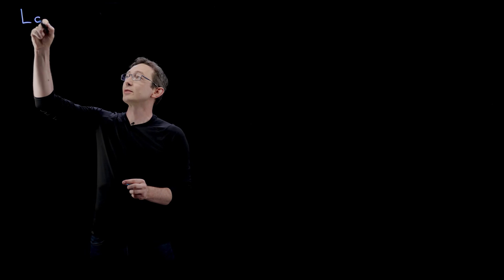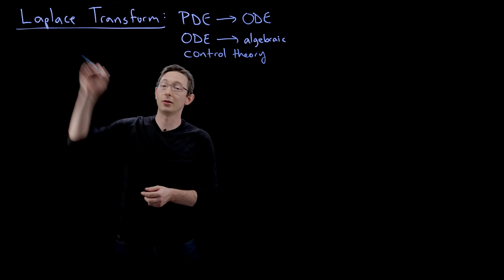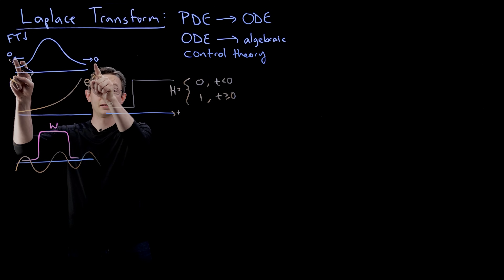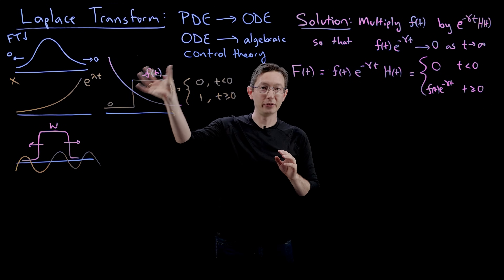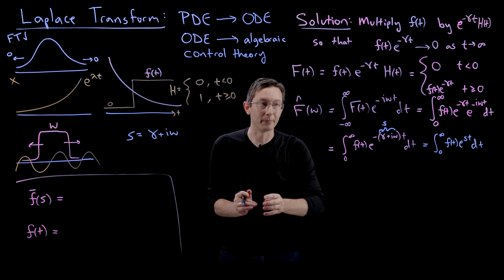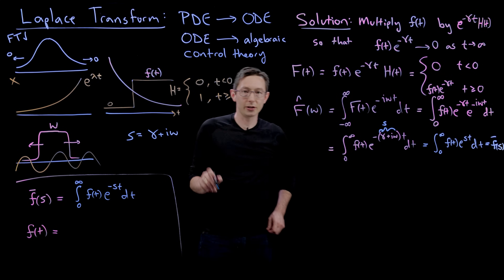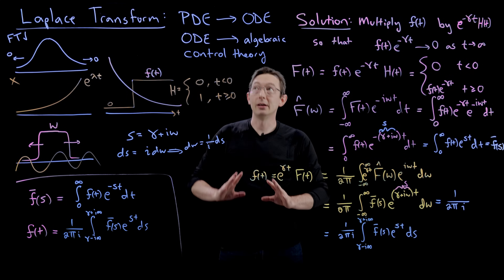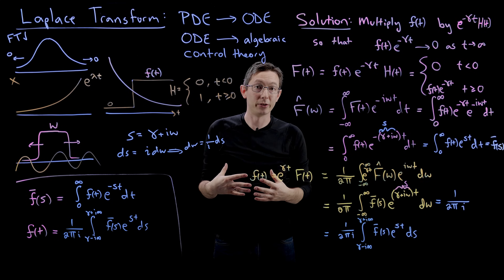The Laplace Transform: A Generalized Fourier Transform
This video is about the Laplace Transform, a powerful generalization of the Fourier transform.  It is one of the most important transformations in all of science and engineering.

Error: @10:20, should be e^{-st}